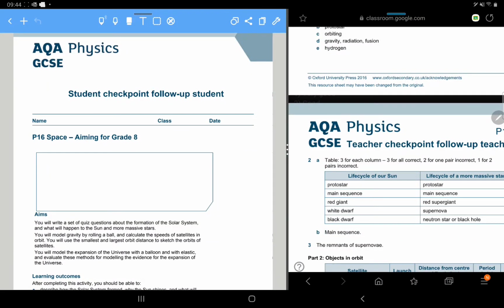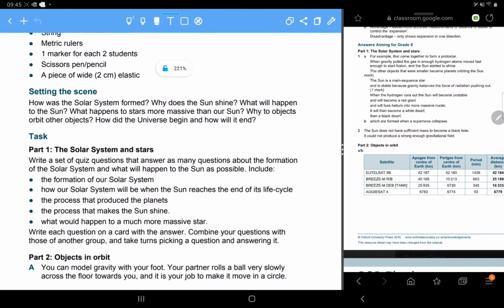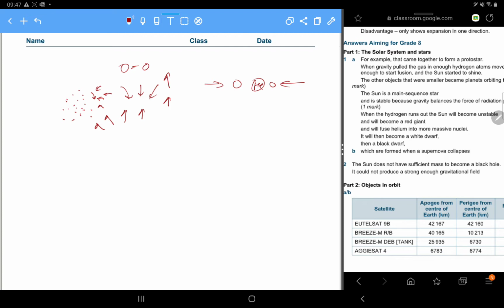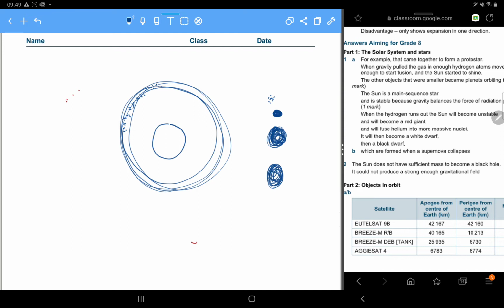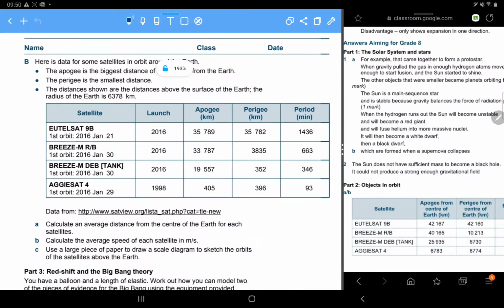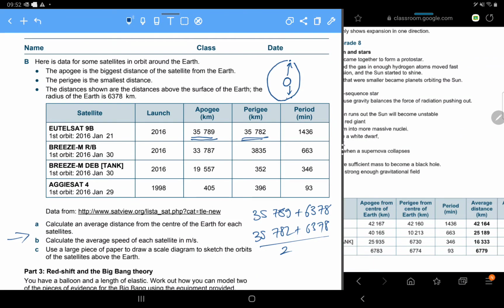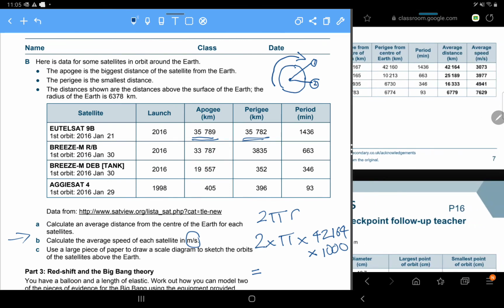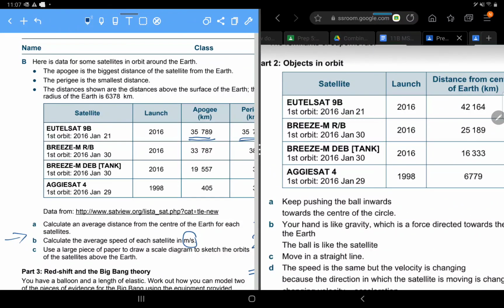stars work sheet run through first few questions